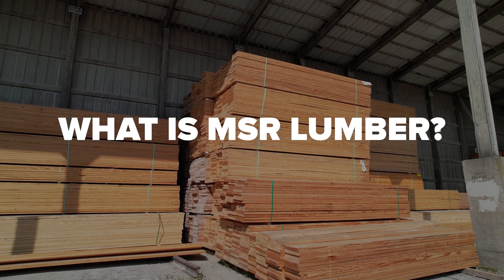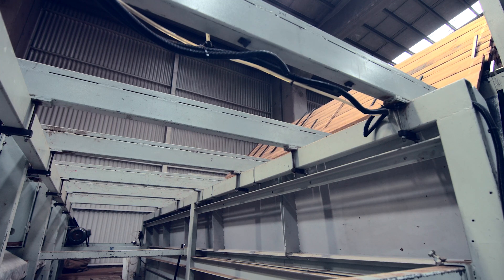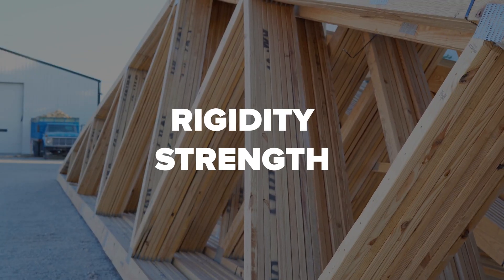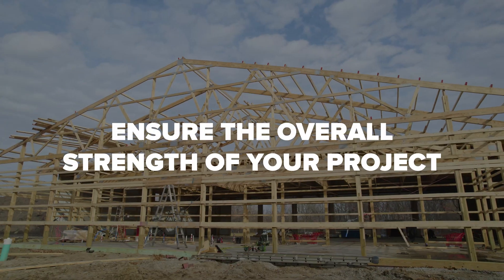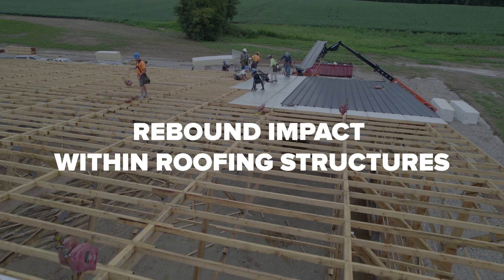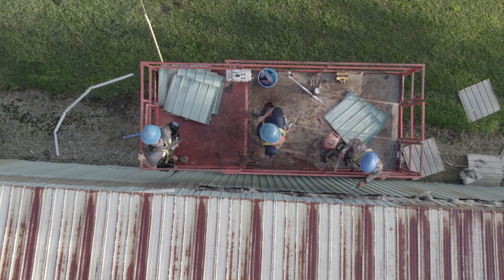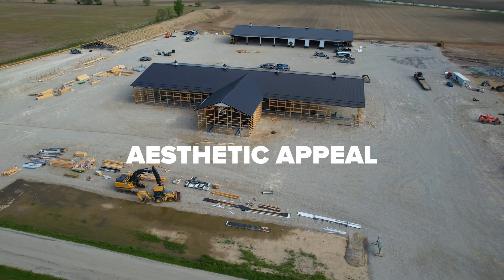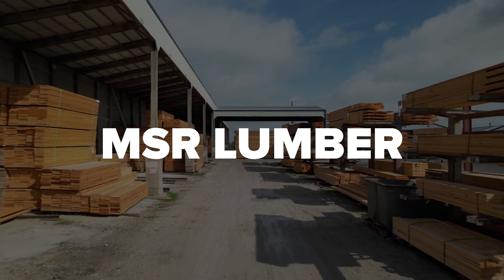What is MSR Lumber?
MSR Lumber, or Machine Stress Rated Lumber, is a specialized type of lumber that undergoes rigorous mechanical testing to determine its strength and structural performance. It is commonly used in post-frame construction for various purposes due to its reliability and consistency. In this video, we will cover the four key benefits of choosing MSR Lumber for your pole barn project.

00:00 Intro to MSR Lumber
00:10 What is MSR Lumber?
00:36 Benefits of MSR Lumber
00:39 Strength & Stiffness
00:49 Flexibility
00:56 Cost Efficiency
01:12 Value
01:22 Closing
01:26 Like & Subscribe